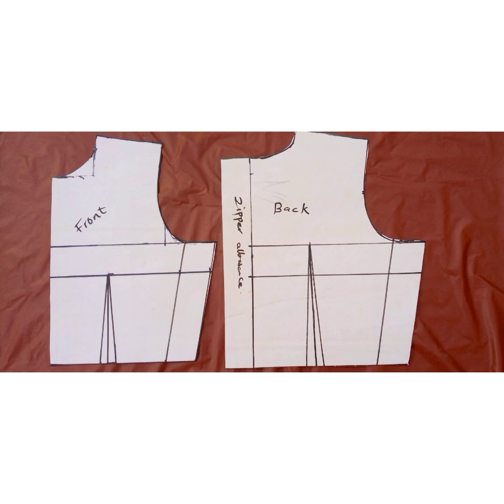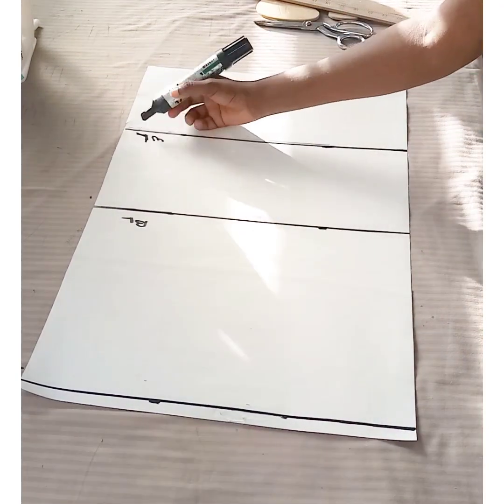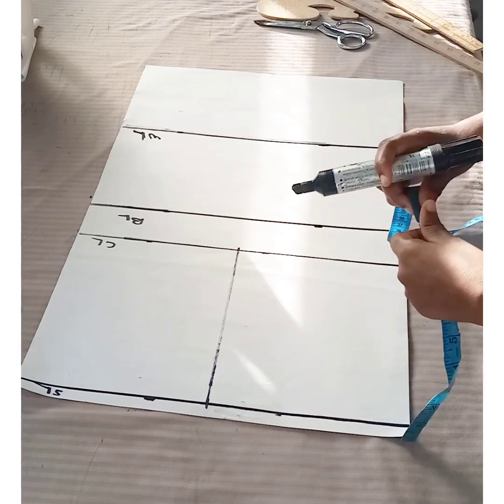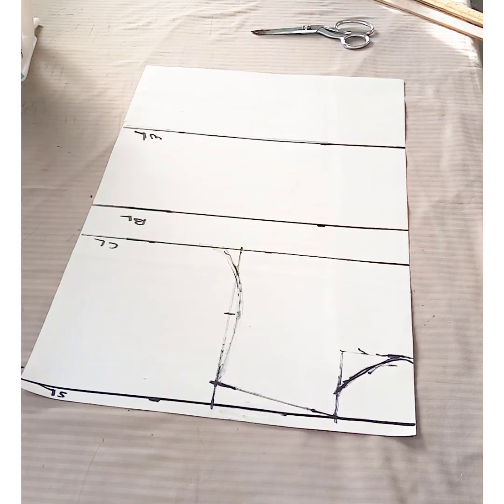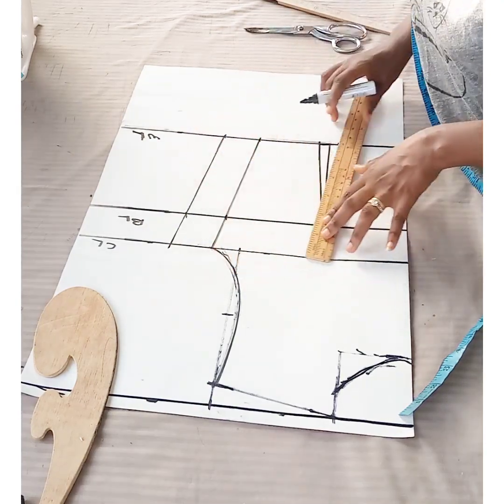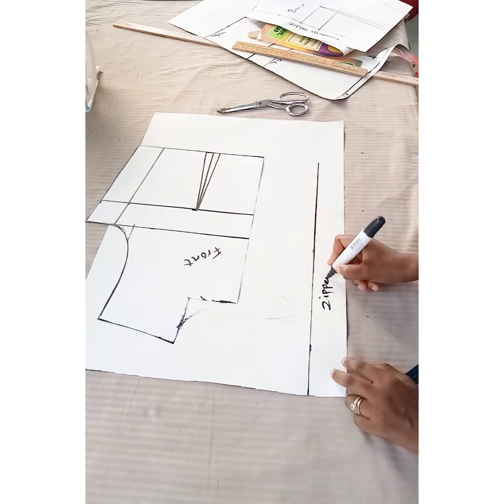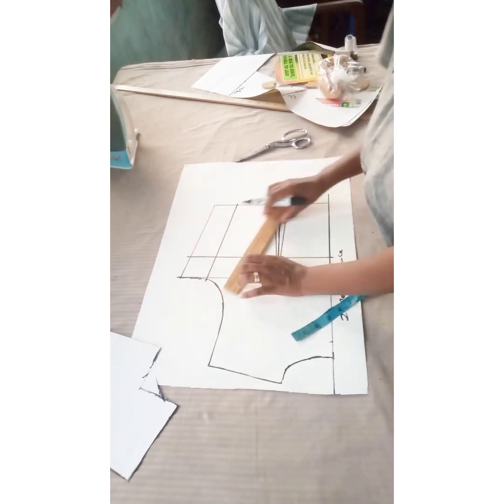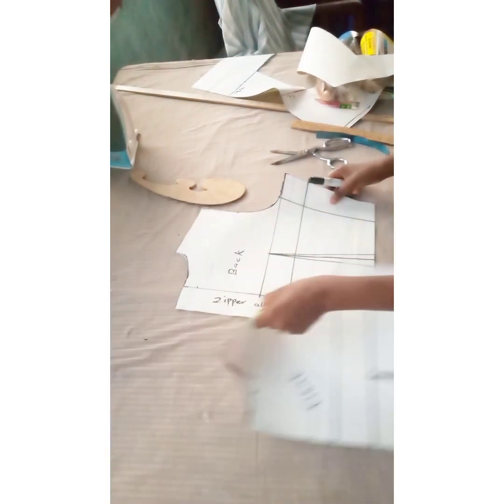half scale basic bodice block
Musician: @iksonmusic